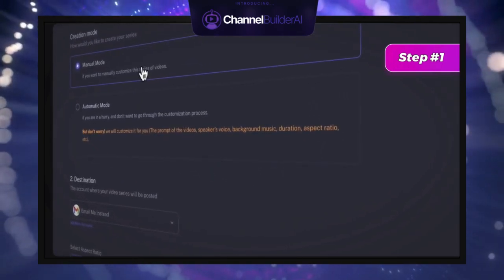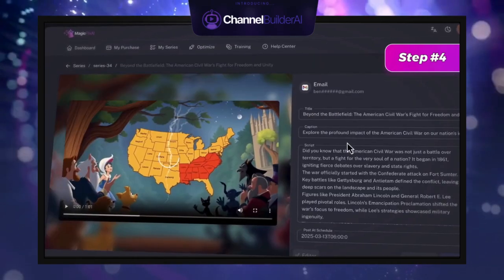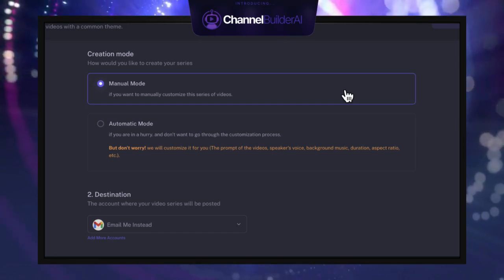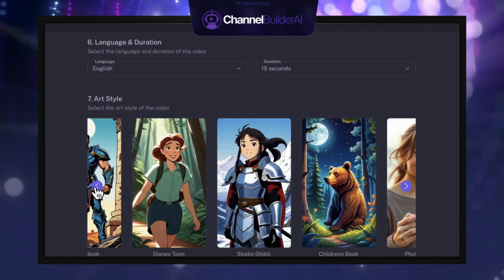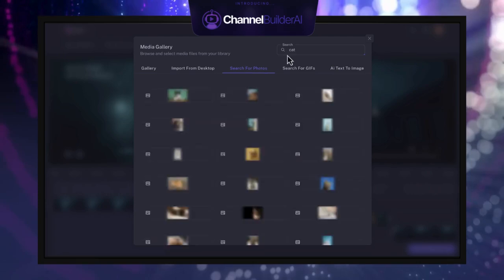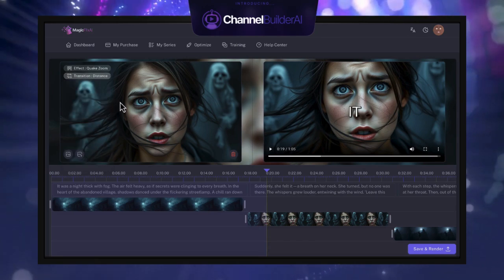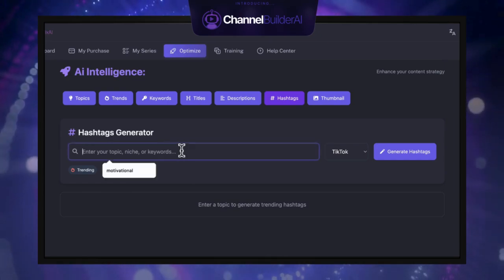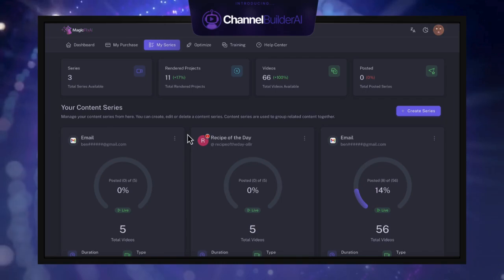ChannelBuilderAI OTOs & Coupon Codes 🎁 Get the Best Deal Before It’s Gone!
Before you check out, you need to watch this! In this video, we reveal the full OTO (One-Time Offer) structure for ChannelBuilderAI. We break down each upgrade, what it unlocks, and who it’s really for. Plus, we show you how to use an exclusive coupon code to save $50 instantly on the full bundle offer. If you're on the fence about buying, or you're unsure which version of ChannelBuilderAI gives the most value, this breakdown is a must-watch. Don’t pay more than you need to. \n
\n
📖 Read the full review ChannelBuilderAI OTO, ChannelBuilderAI discount, ChannelBuilderAI coupon code, ChannelBuilderAI bundle, ChannelBuilderAI upsells, ChannelBuilderAI pricing 2025, ChannelBuilderAI full package, best deal on ChannelBuilderAI, ChannelBuilderAI offer